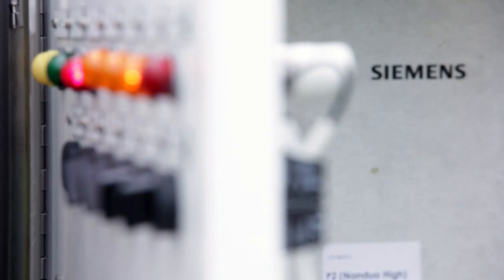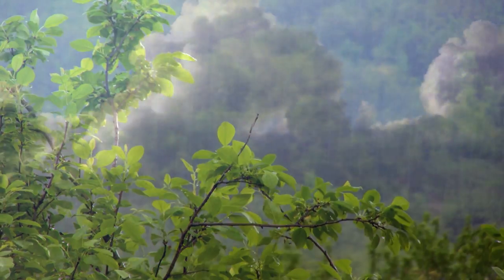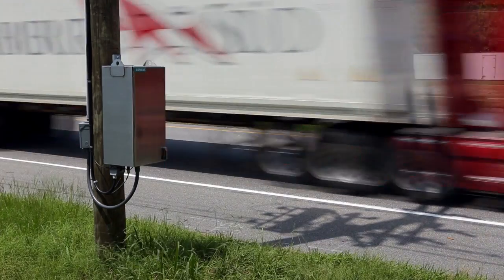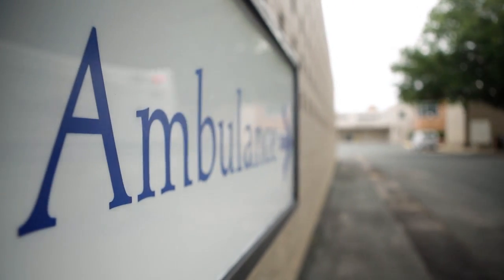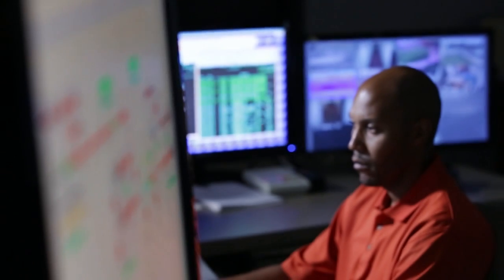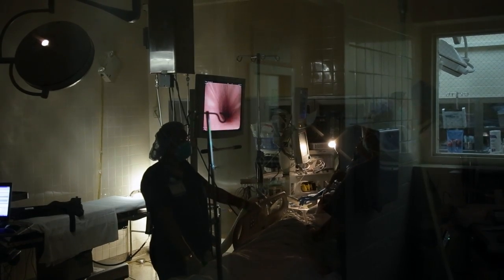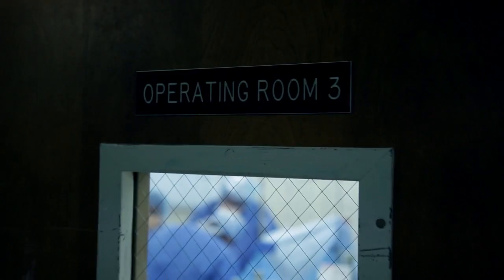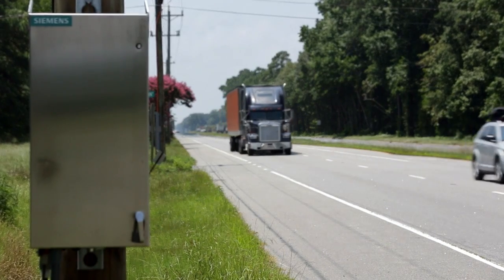Siemens Distribution Feeder Automation: A&N Electric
A&N Electric Cooperative successfully deployed an ultra high-speed Siemens Distribution Feeder Automation (SDFA) system that improves service reliability for the only hospital serving the eastern shore of Virginia: Riverside Shore Memorial Hospital in Nassawadox, Virginia. The system detects a fault, isolates the problem and transfers to alternative power sources in less than a blink of an eye.